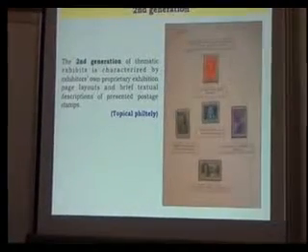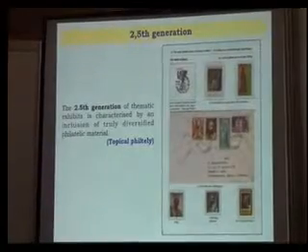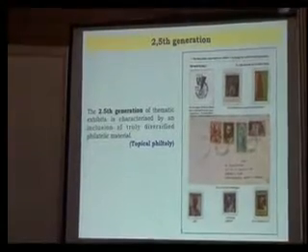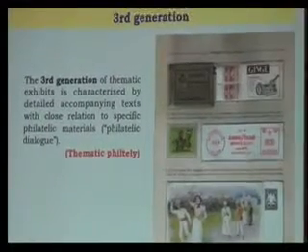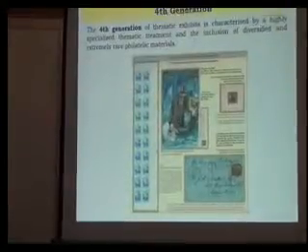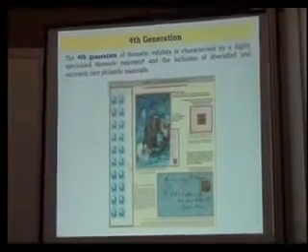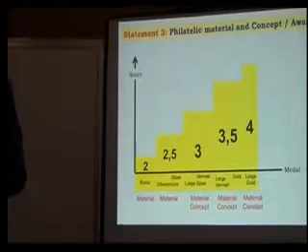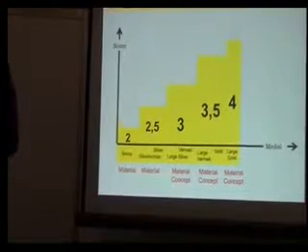Jonas Future of Thematics